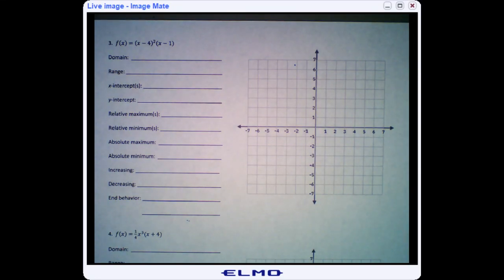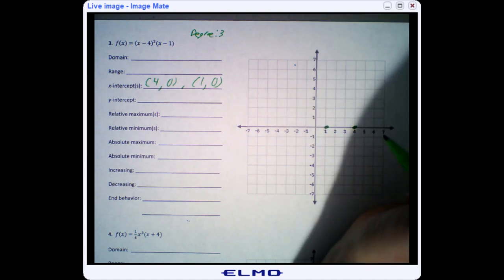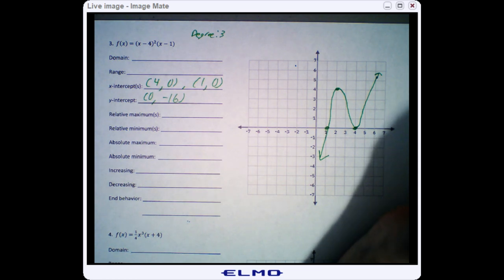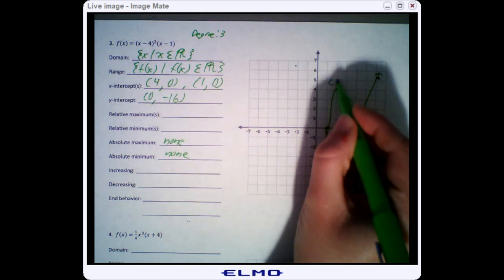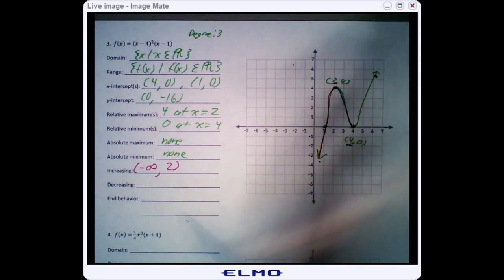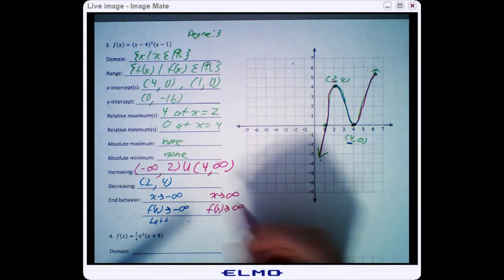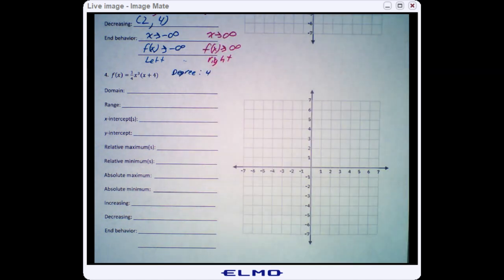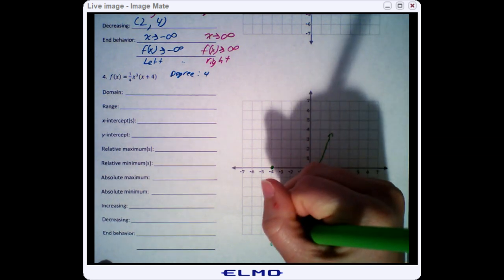Polynomial graph characteristics part 4: Nov 2, 2020 9:24 AM